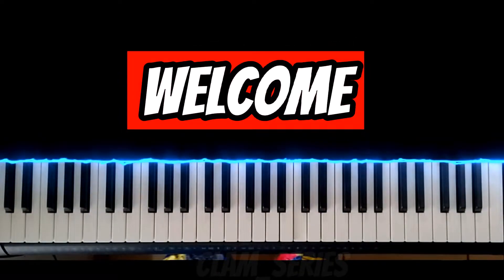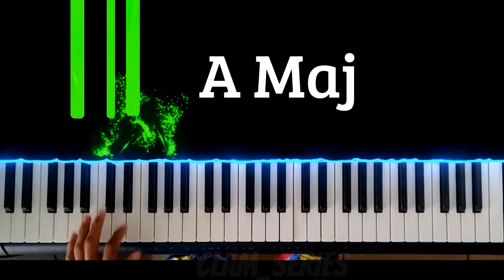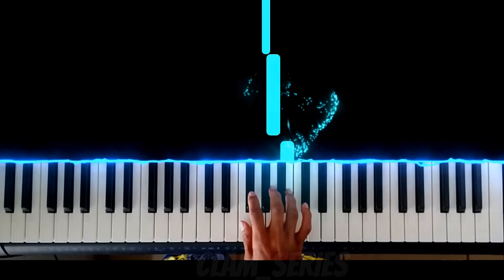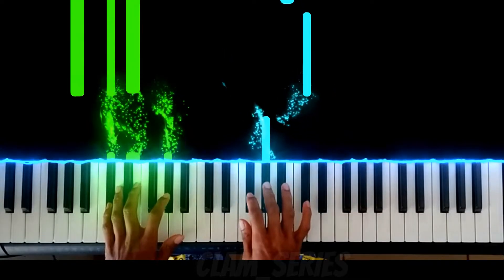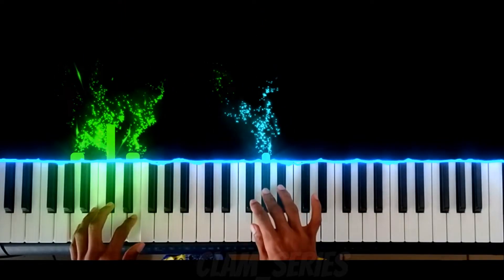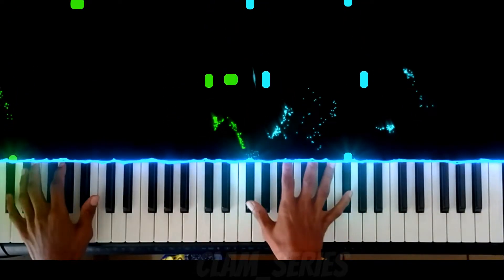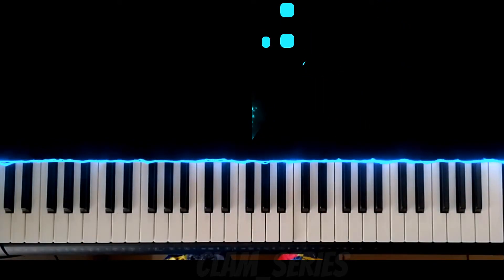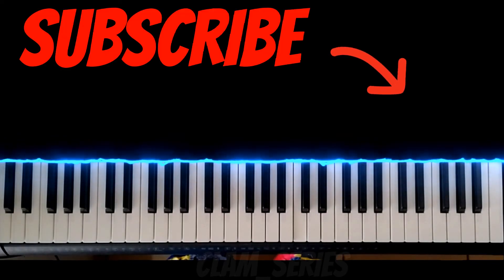How to play pushin p on piano clam_series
Welcome to clam_series,
 A piano tutorial on Pushin P  Watch closely for the chords

Don't forget to Smash the like button on every video you watch on this channel.